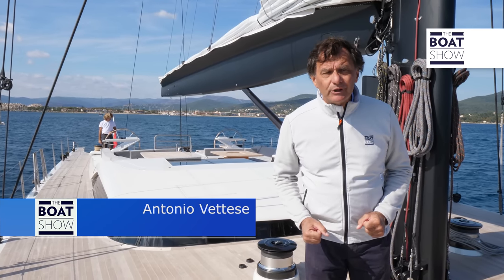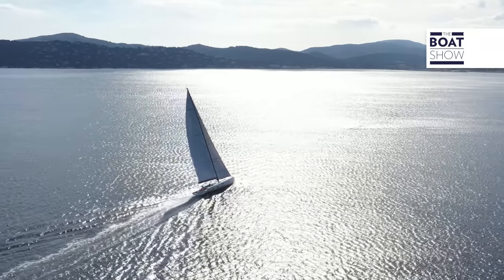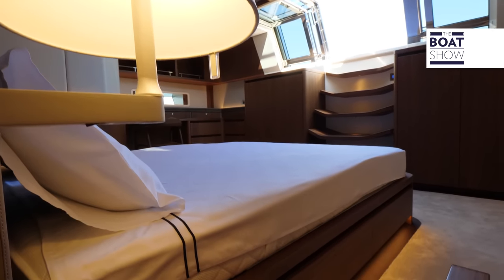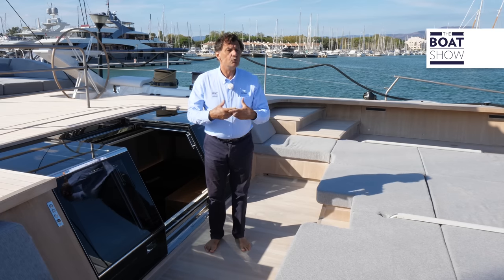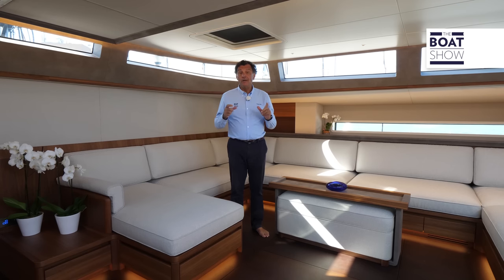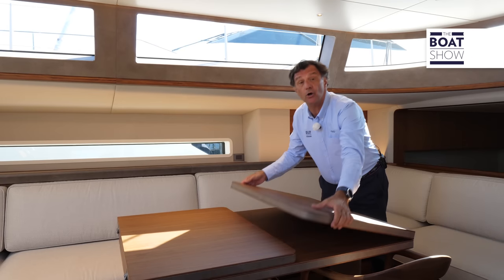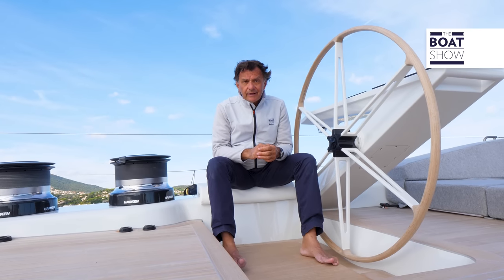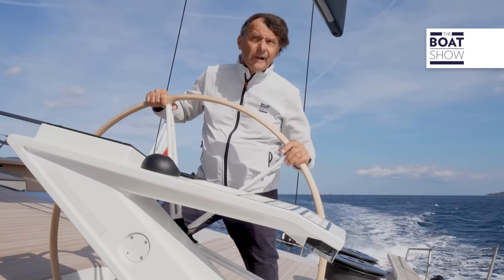[ENG] SOLARIS 111 - Sailing Yacht Review - The Boat Show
Interview with Marc Giorgetti, Presidente Solaris Group.